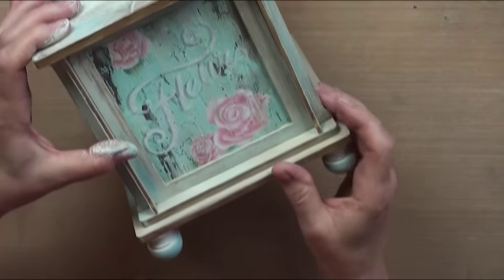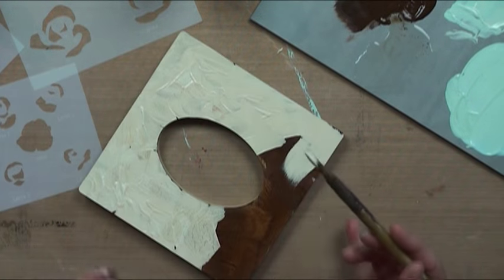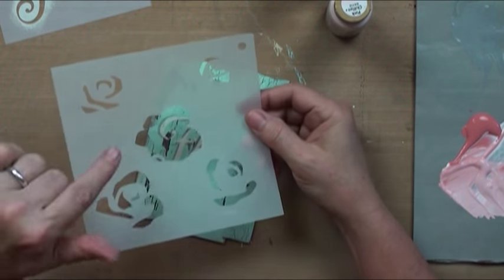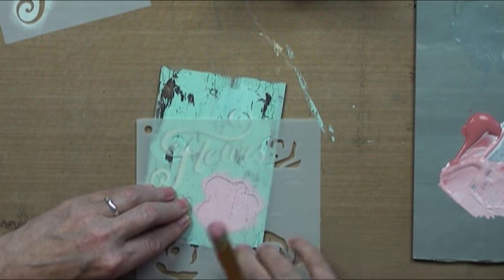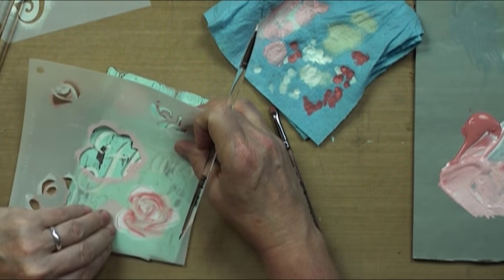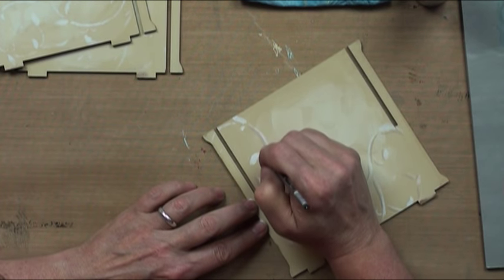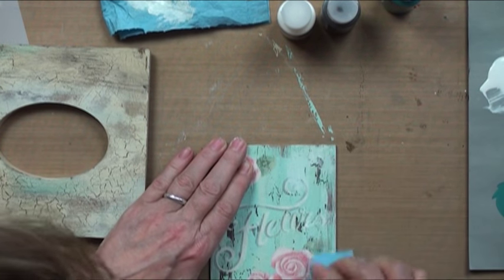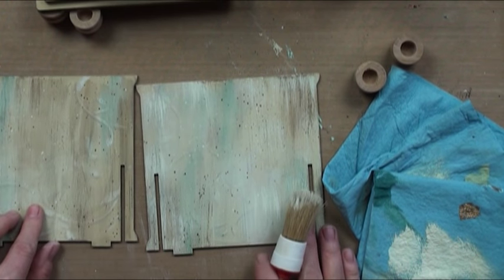French Rose Tissue Box Tutorial | How to Create a Weathered Project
Patricia Rawlinson of Creative Arts Lifestyle teaches you how to turn your tissues into a charming centerpiece with this elegant country-inspired tissue box project.  Watch this tutorial to create a beautiful beach weathered tissue box! Learn how to use multi layer stencils and various distressing techniques.

Square Tissue Box with Removeable Panels or Changeable panels if you have the box

⏰Times:
0:00​​​ - Intro
0:31 - How to Distress and Antique with weathered wood medium
6:07 - How to Paint with a Stencil
7:56 - How to Drop Shade Letters
9:27 - How to Use Multi Layer Stencils
20:35 - How to Drop Shade Vines
21:40 - How to Stencil Rose Leaves
22:37 - Fading and Distressing Techniques